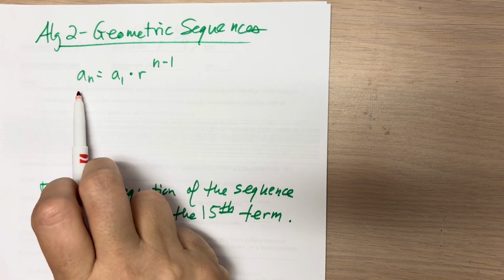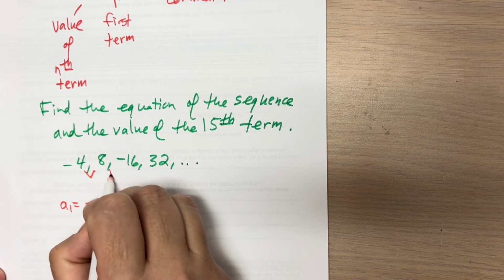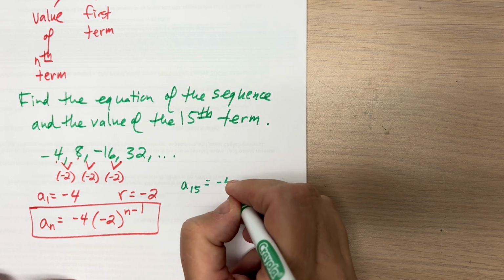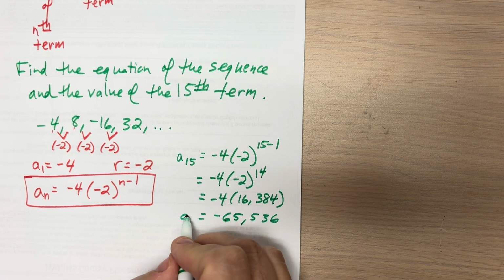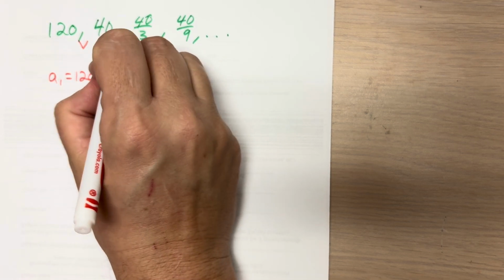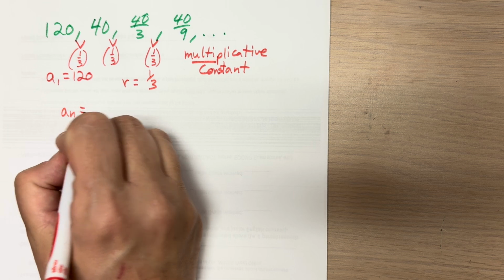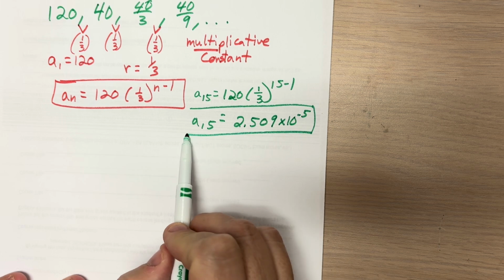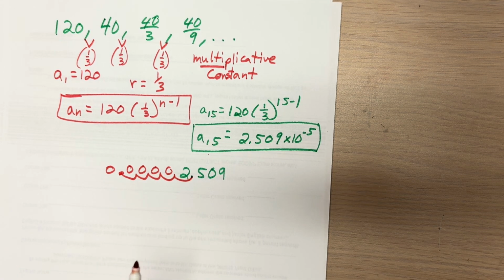Alg 2 - Geometric Sequences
This video shows how to find the equation/formula of a geometric sequence, as well as how to calculate the nth term of the sequence.